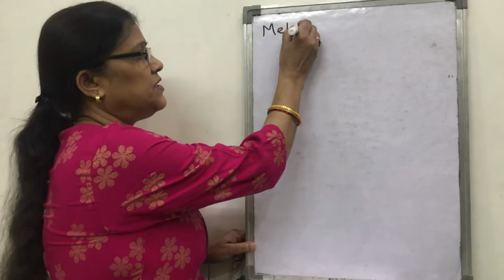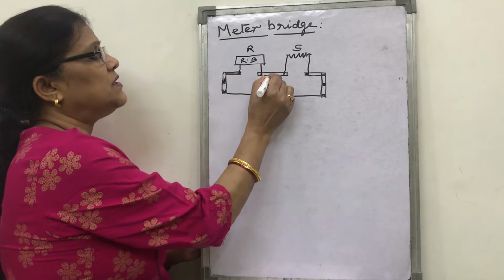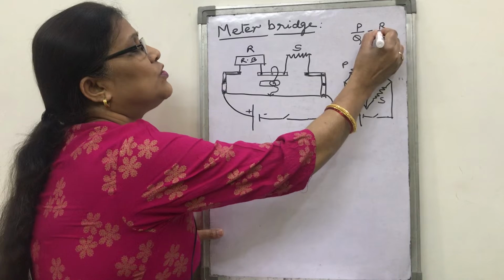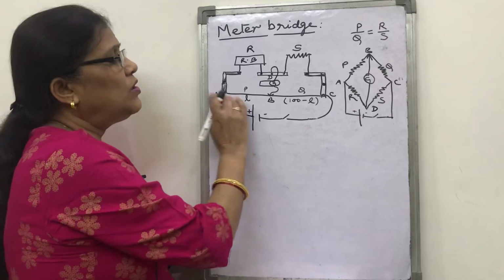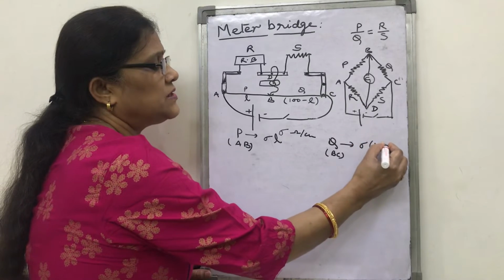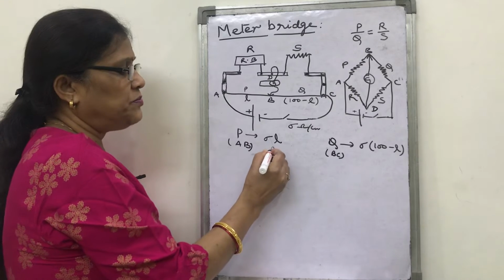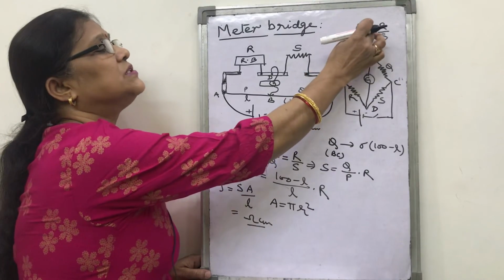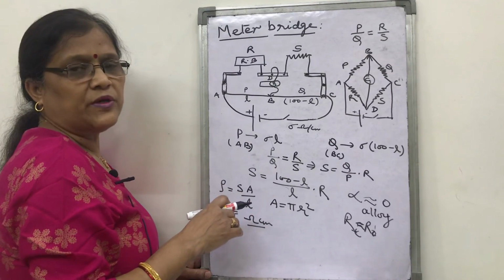Meter Bridge || experiment to find resistance of a wire using meter bridge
Meter bridge || experiment to find resistance of a wire using meter bridge || viva questions on meter bridge
Determination of resistance by metre bridge device
Viva questions
1) Why is it called metre bridge?
2) The meter bridge wire must be of uniform cross section. Why?
3) Why is it generally preferred to obtain the balanced point in the middle of the meter bridge wire?
4) Why are the connections between the resistors in a meter bridge made of thick metallic strips?
5 ) Which material is used for meter bridge wire and why?